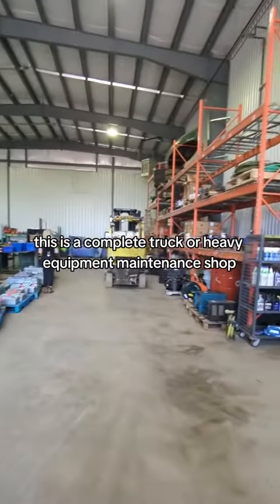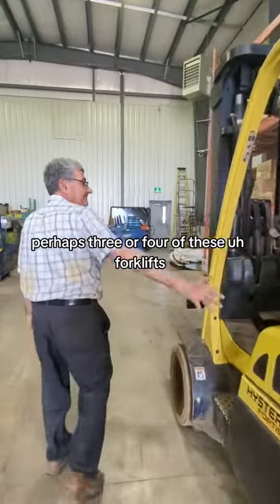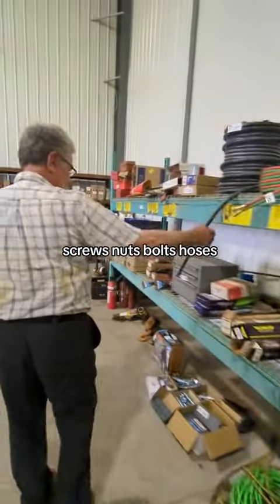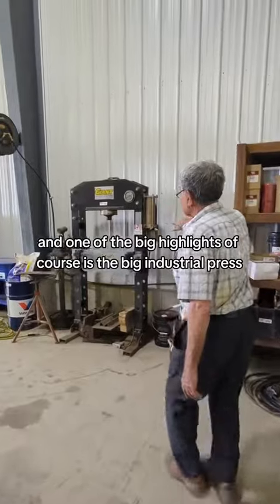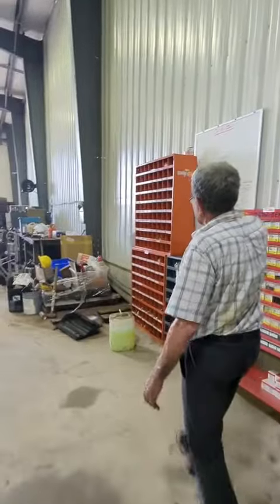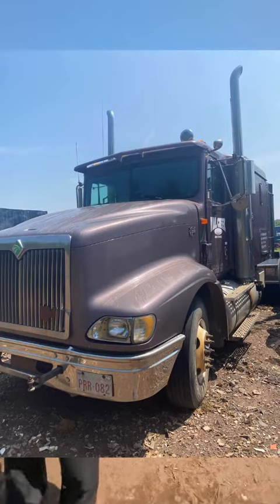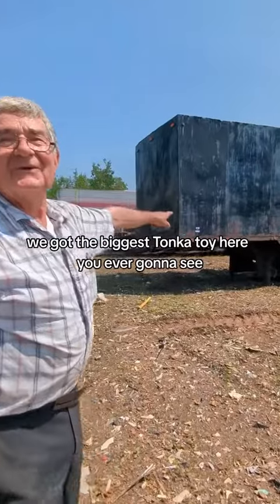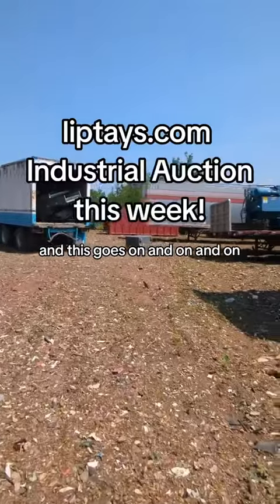Huge Commercial / Industrial, Heavy Equipment and Tools Sale ending July 17th at 12:30 pm at Liptays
Tri Province Enterprise Commercial / Industrial Auction
Online Only Auction:  July 13th – July 17th, 2023 12:30 pm

Viewing: Friday July 14th 9 am – 5 pm & Monday July 17th 9 am – 12 pm

Viewing Location:  On site –  158 Toombs St, Moncton, NB E1A 3A5

Pick-Up: Tues. July 18th 9am-5pm on-site 158 Toombs St. Moncton NB E1A3A5 - Building "G"